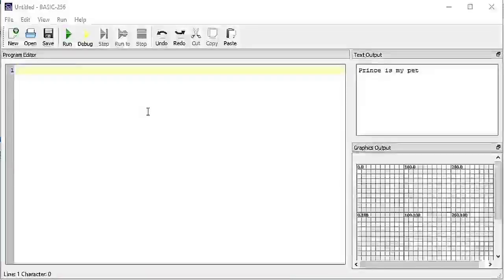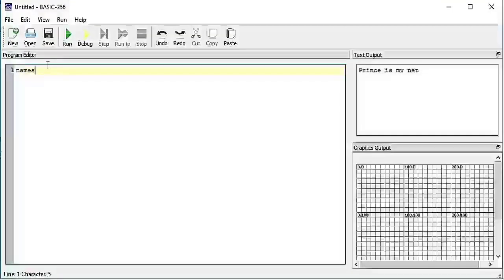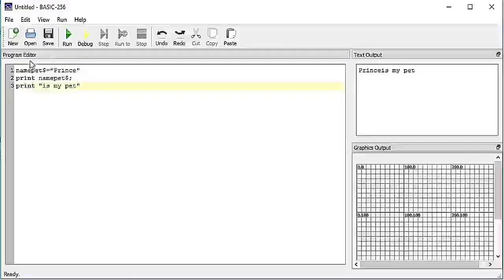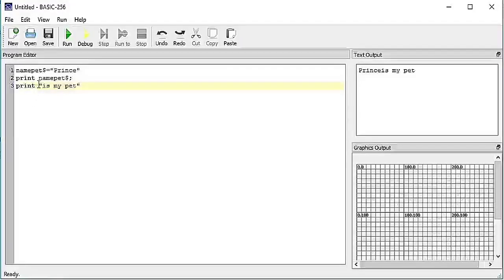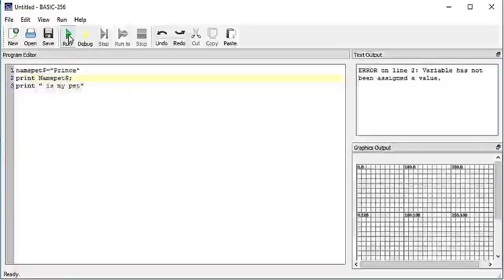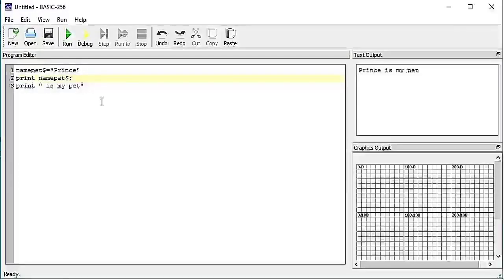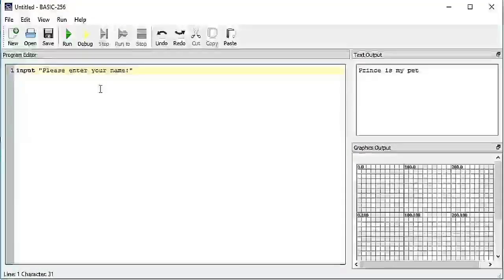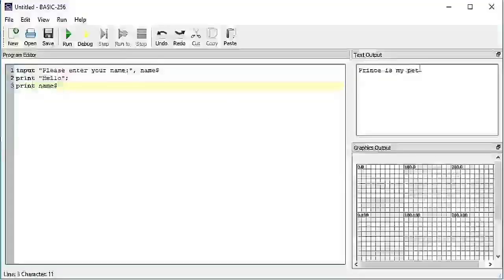Computer Science || Introduction to BASIC- 256 || Part- 3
Learning about string variable.